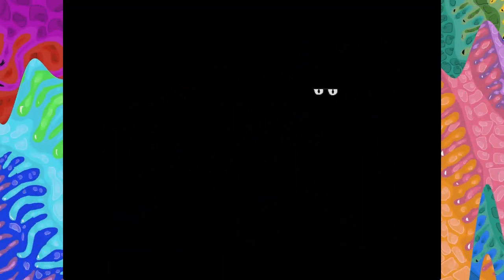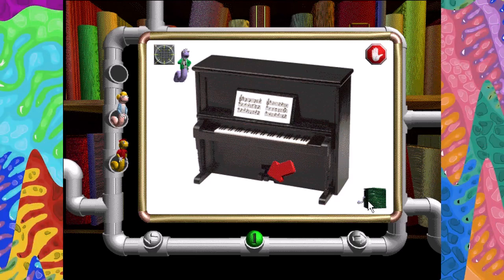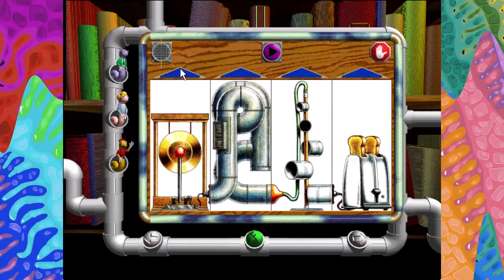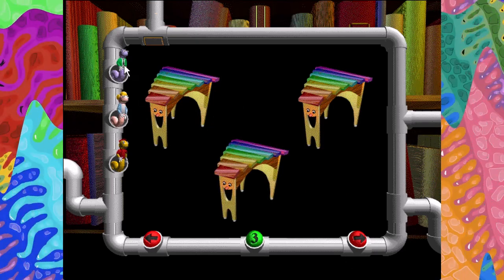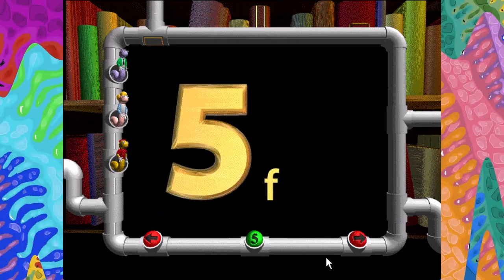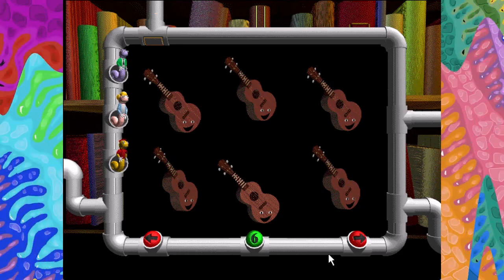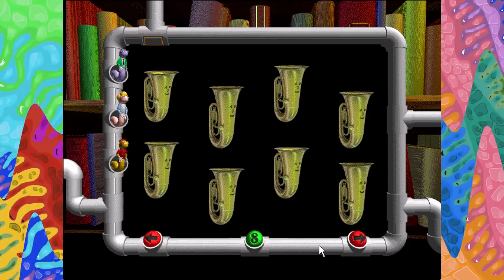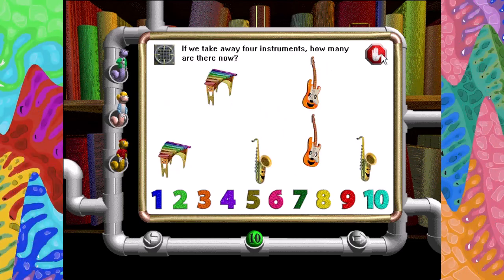Stradiwackius - The Counting Concert (No Commentary)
You ever seen an instrument looked stoned?